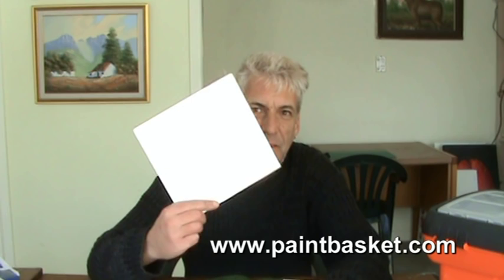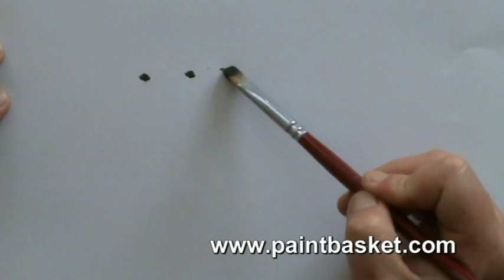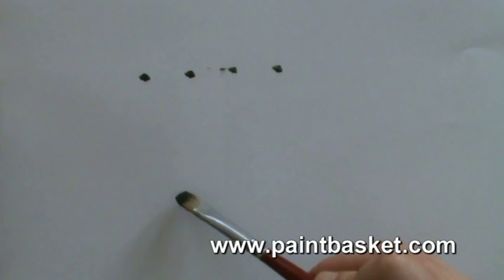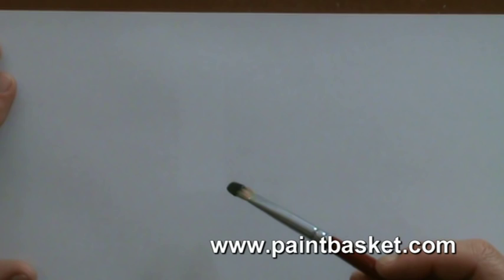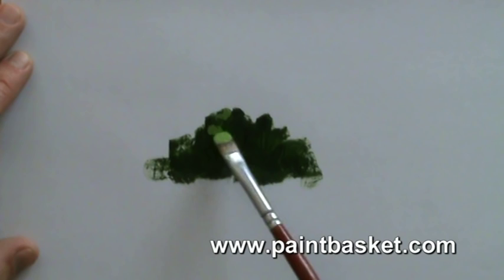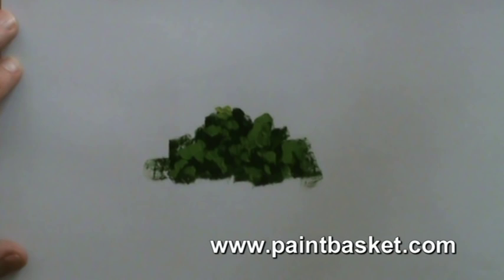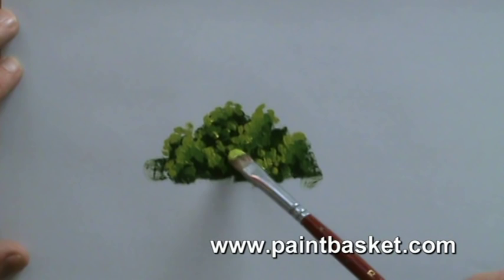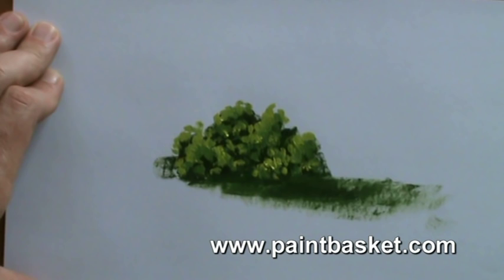Painting lessons - How to paint trees and bushes in oil painting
- How to paint trees and bushes.
This art classes will teach you how to paint trees and bushes so they look natural. The technique can be used for stones, people and any other random group of objects in your painting